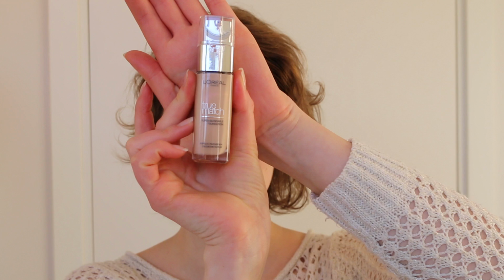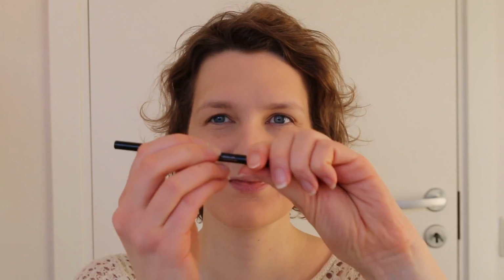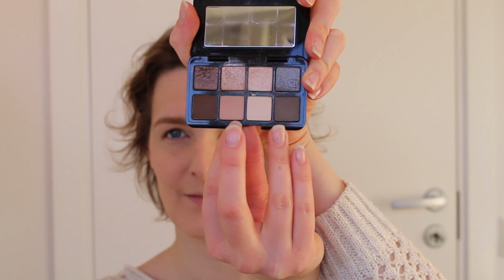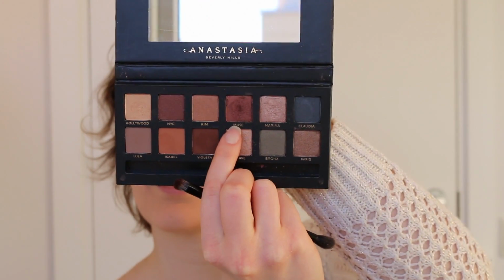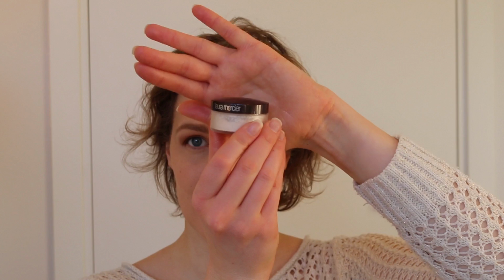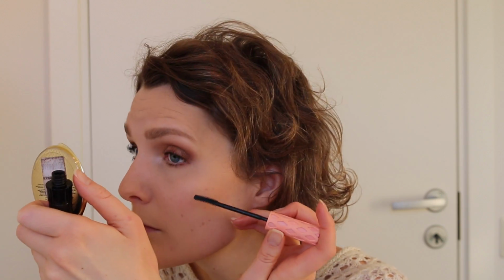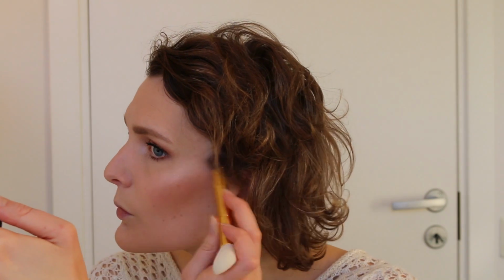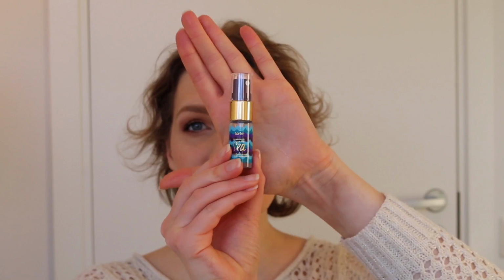Beautiful golden look for sunny days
My name is Guri, and I will upload new make up tutorials, reviews and more every week. :)

Details

FACE
Benfits PoreFessional
L'oreal trur match colour 2.R/2.C
Laura Mercier Translucent Loose Setting Powder
YvesSaintLaurent Touche Éclat colour 2
Maybelline FITme! Blush colour Light rose
Benefit Hoola bronzer
BECCA Shimmering Skin Perfector colour Moonstone
tarte Rainforest of the sea Marine boosting mist

BROWS
Anastasia Beverly Hills Brow Wiz colour Taupe

EYES
UrbanDecay eyeshadow primer potion eden
Smashbox Full Exposure travel palette
Too Faced Totally Cute palette
UrbanDecay Half baked/Twice baked eyeshadow duo
Anastasia Beverly Hills Master palette by Mario
ciaté pretty, fun, fearless palette by Chloe Morello
NYX Glide on, stay on eyeliner colour Golden bronze

LIPS
Laura Mercier Lip pencil colour Naked
BITE beauty Pigment pencil colour Madeira
NYX Mega shine lip gloss colour Sponge cake